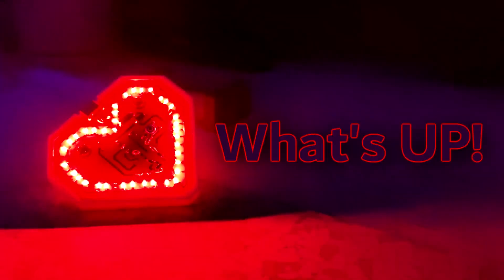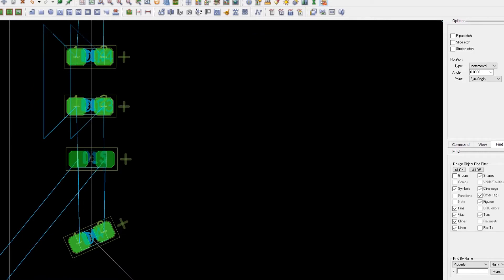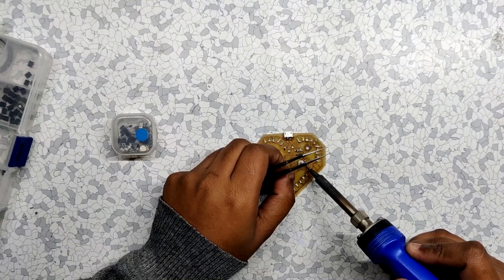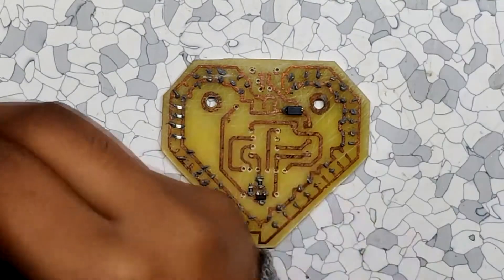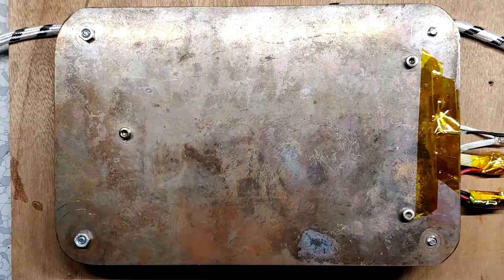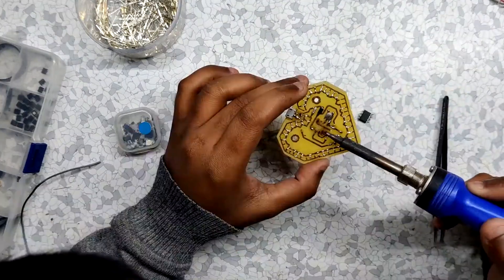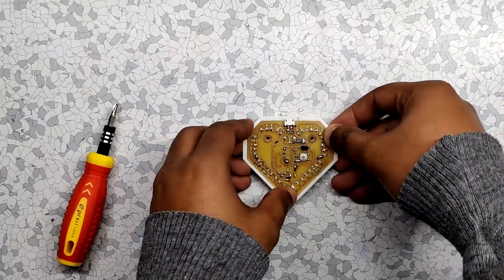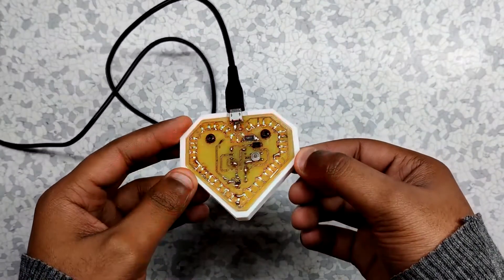Attiny85 Heart Badge with SMD LEDs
Hey Guys, check out this Heart Badge that I build using custom etched PCB, LEDs, and other stuff...